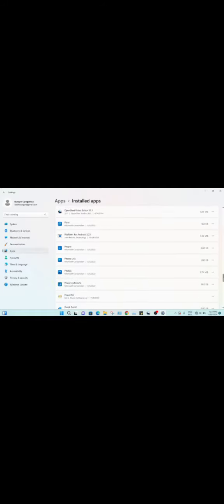Software Spring Cleaning: Uninstalling Programs/Softwares/Bloatwares from Your PC!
Welcome to Azii Tech Tips! In this video, we'll dive into the process of uninstalling software from your PC, helping you declutter and optimize your system for better performance. Whether you're a tech enthusiast or a beginner, this step-by-step guide will walk you through the uninstallation process so you can get rid of that software and put your computer in the exact shape you want.